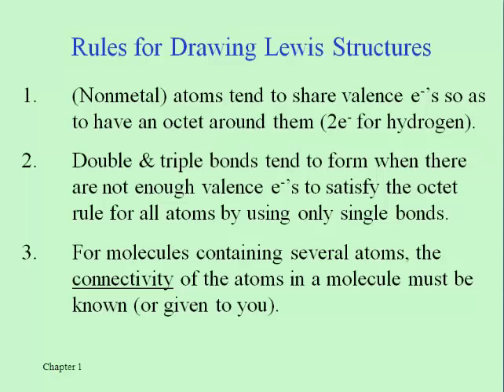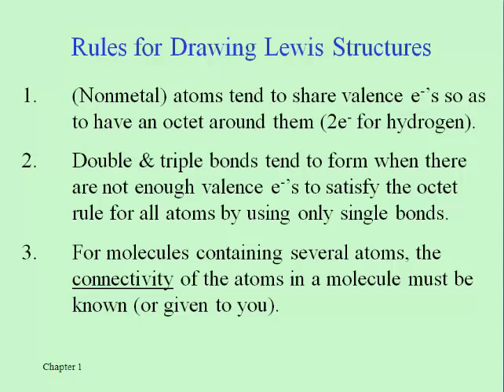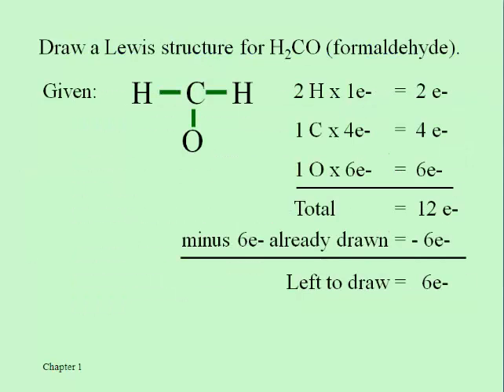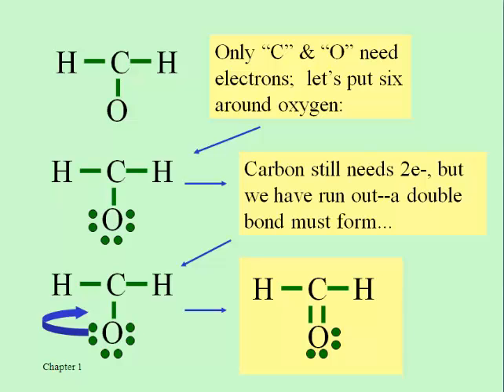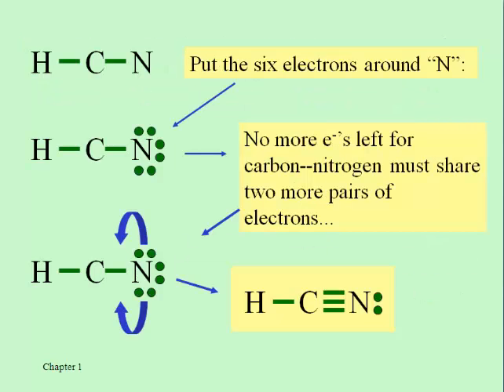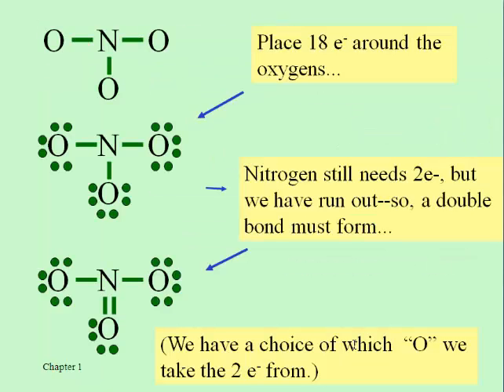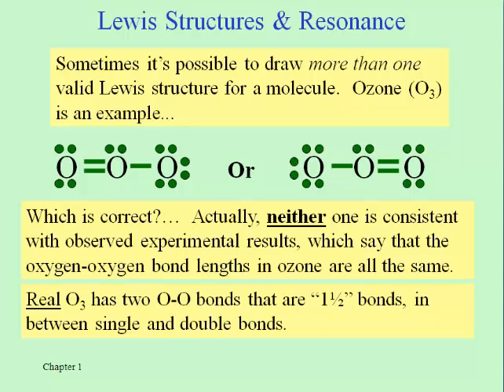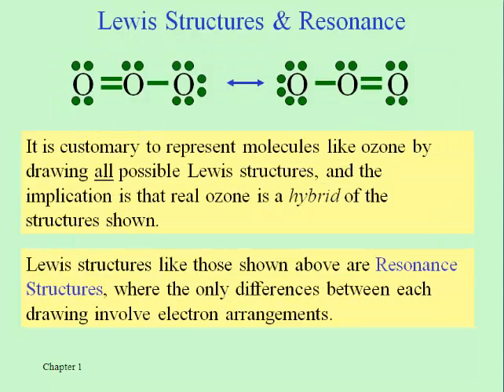Representing Chemical Bonds (Lesson Three)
Drawing Electron Dot Structures and the Concept of Resonance